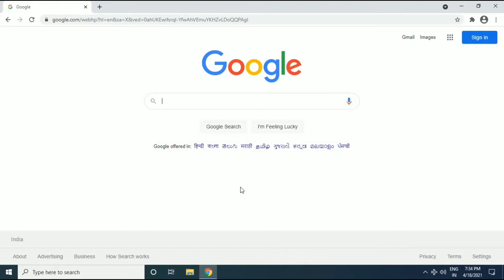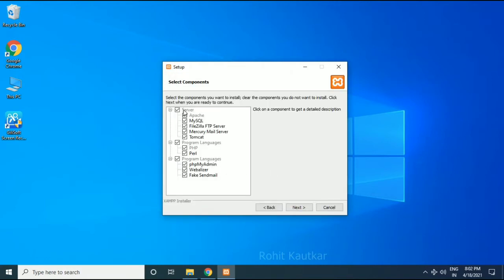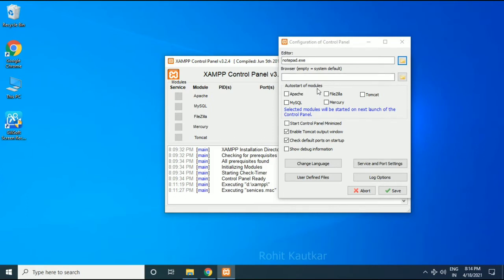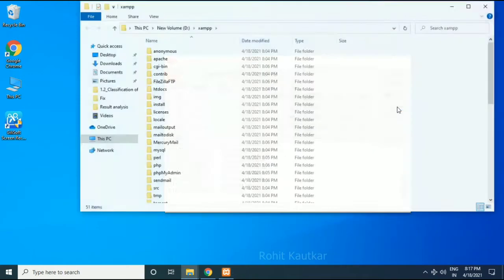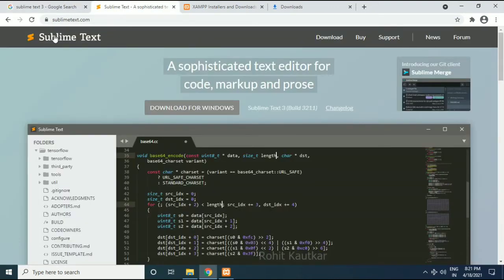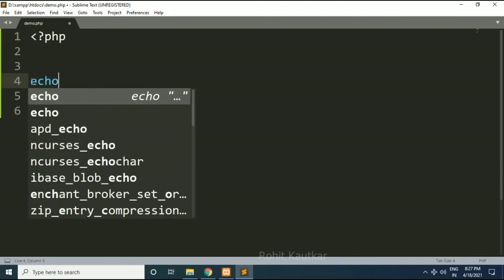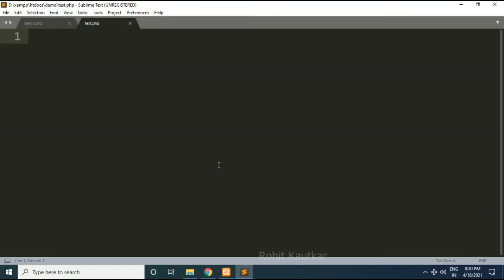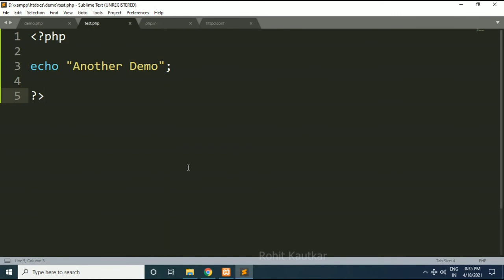PHP Programming Tutorials | Lecture 04 | How to Install XAMPP Server on Windows 10 | Beginners Guide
PHP Programming Tutorials | Lecture 04 | Installation of XAMPP Server on Windows 10 |Run PHP Script

Hello friends, in this video, we are going to understand the installation of XAMPP server on windows 10. As well we will install sublime text 3 editor on windows. At last we will run a simple php script on XAMPP Server.

How To Install And Configure XAMPP On Windows 10
How to Install XAMPP Server on Windows 10 | XAMPP Step for installtion
How To Install XAMPP Server On Windows 10 | XAMPP ...
How do I install xampp?
How to install and configure xampp?
How do I install PHP on Windows 10?
How do I automatically start xampp in Windows 10?
How to Install XAMPP on Windows 10 - A Detailed Tutorial
How to Run a PHP Application on Windows 10 Using XAMPP

xampp mysql
xampp download 32 bit
how to install xampp in ubuntu
localhost xampp
xampp phpmyadmin
how to install xampp in windows 7
how to uninstall xampp in windows 10
how to use xampp for php in windows 10
How to Install XAMPP Server on Windows 10 | XAMPP Step by
install xampp windows 10
XAMPP installation
XAMPP
how to install xampp for windows 10
xampp installation
xampp tutorial for beginners
xampp setup
Apache
install XAMPP
PHP
MySQL
Web-Development
XAMPP Tutorial
xampp server
install xampp windows
xampp windows 10
xampp server setup
xampp tutorial
install wamp
download xampp
download xampp 64 bit windows 10
full stack
xampp
how to install xampp
install xampp
XAMPP installation
xampp setup
Apache
PHP
MySQL
Web-Development
xampp server
install xampp windows
xampp windows 10
xampp server setup
xampp tutorial
download xampp
xampp installation
how to
xampp
install xampp in windows
xampp mysql
localhost xampp
xampp phpmyadmin
xampp mysql
localhost xampp
xampp phpmyadmin
can't install xampp on windows 10